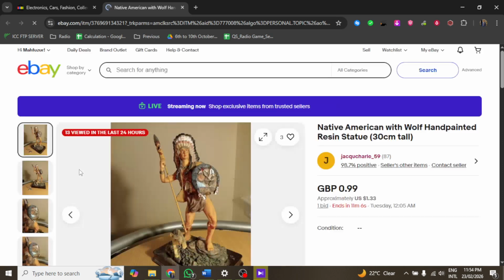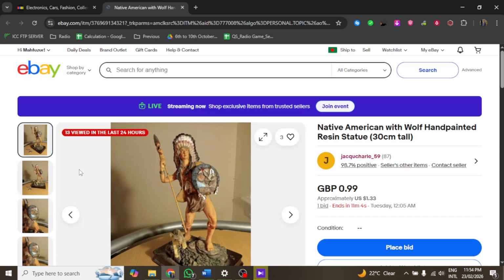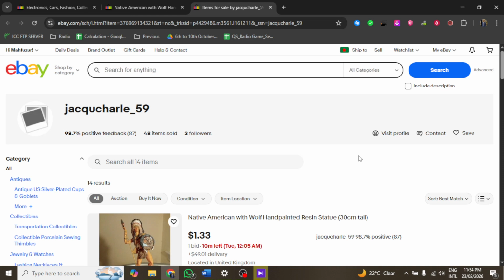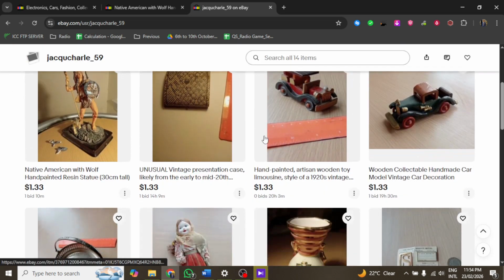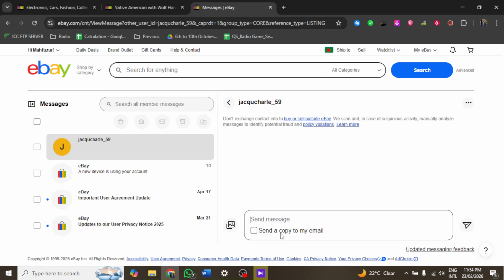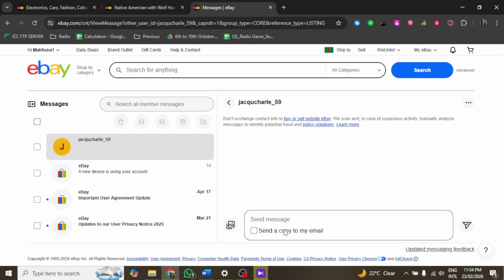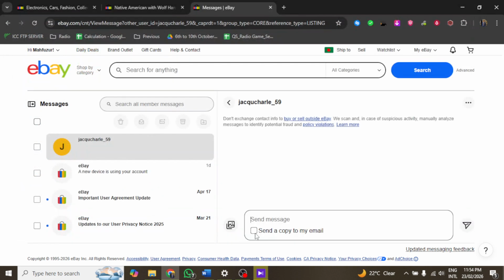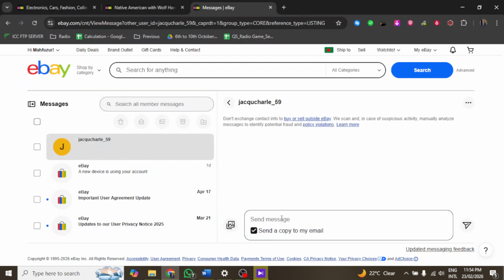How to contact seller in eBay[LATEST GUIDE]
In today's Video we cover, How to contact seller in eBay